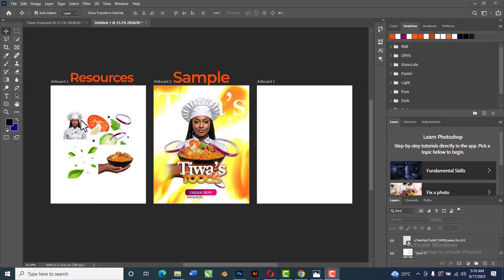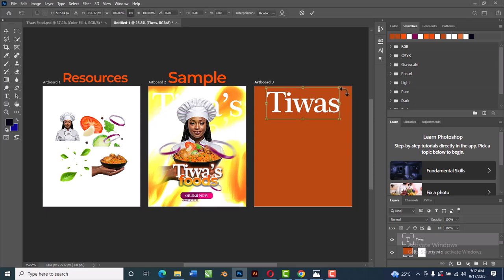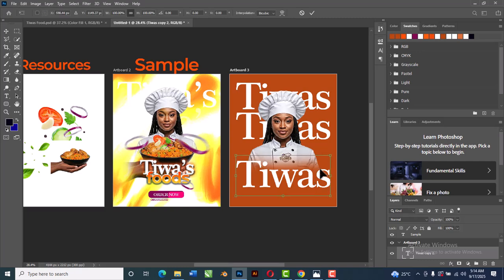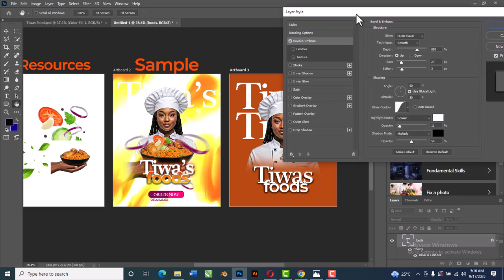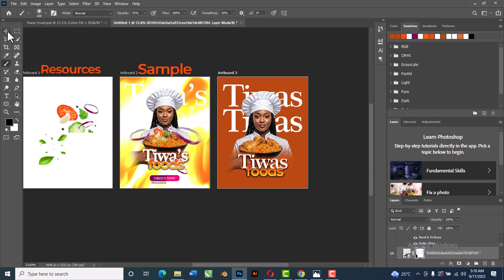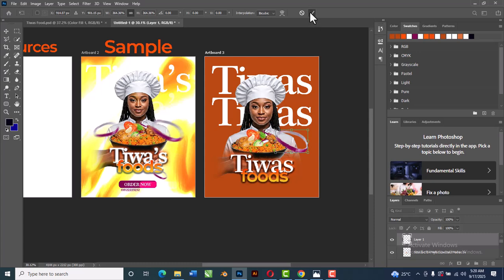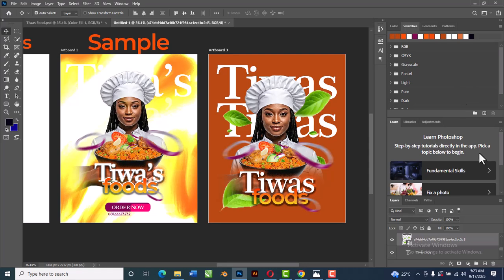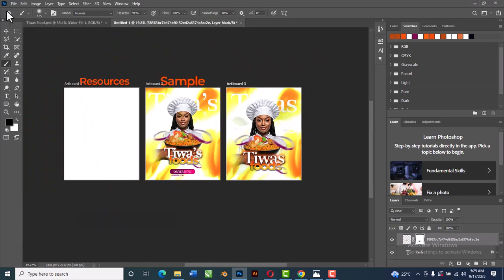How to create a Food & Restaurant Flyer in Photoshop | Easy Design Tutorial for Beginners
In this Photoshop tutorial, I’ll show you step by step how to design a professional food flyer for restaurants, caterers, and food businesses. This design is perfect for promoting meals, special offers, and attracting new customers.

👉 If you are a business owner looking to grow your food brand with eye-catching flyers, posters, or digital ads, I can help you design high-quality graphics that will make your business stand out.

📌 What you’ll learn in this tutorial:
- How to use Photoshop to design a food flyer
- Tips for arranging food images to grab attention
- Professional text layout & color balance for flyers
- Exporting your design for print and social media use

💼 Need a flyer for your own business?
Hire me today for custom graphic design services (flyers, posters, social media graphics, branding & more).